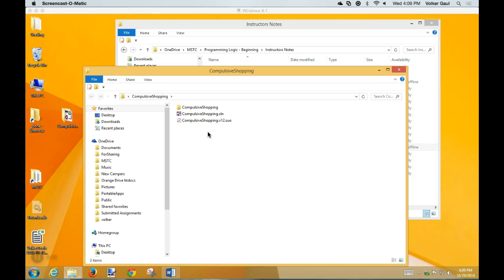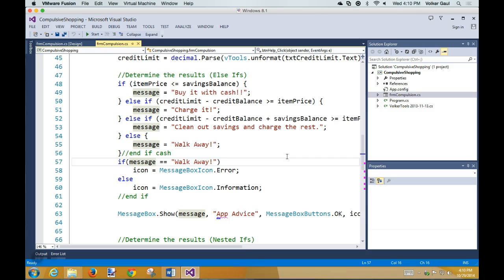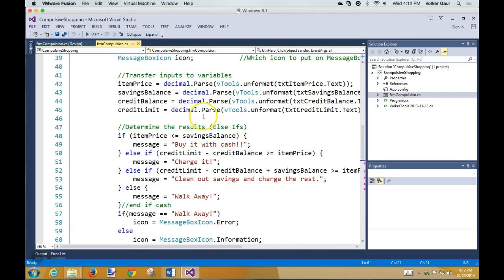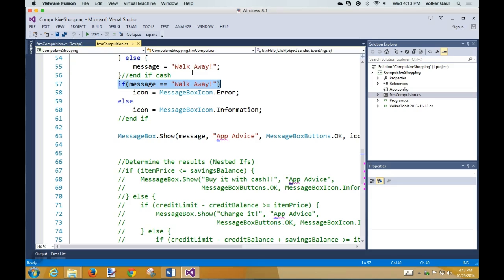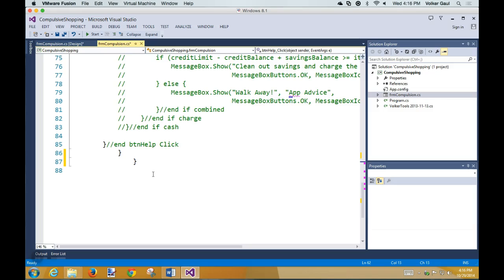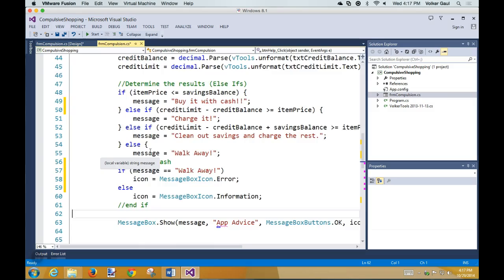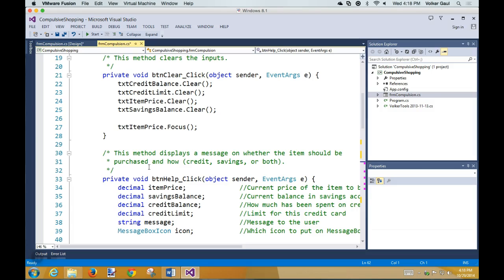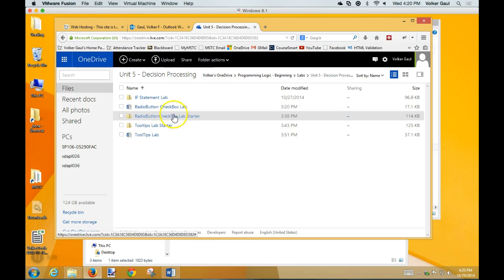pl5.4 Compulsive Shopping App Enhancements